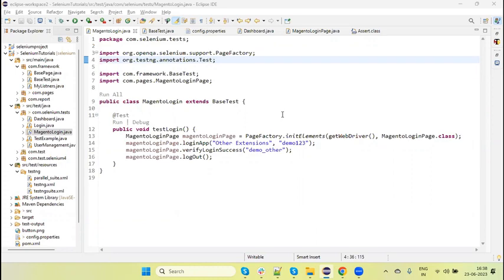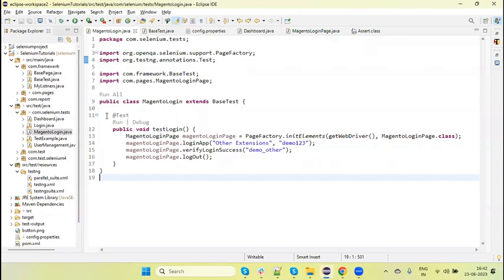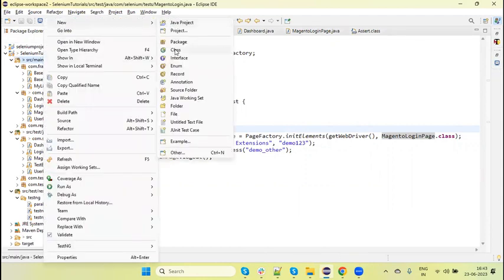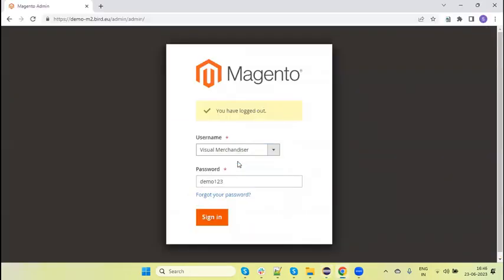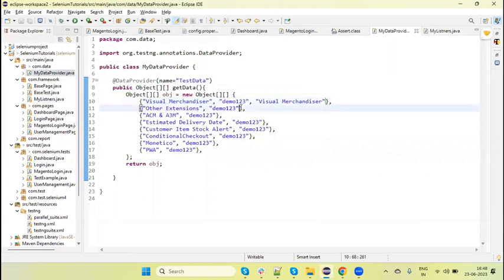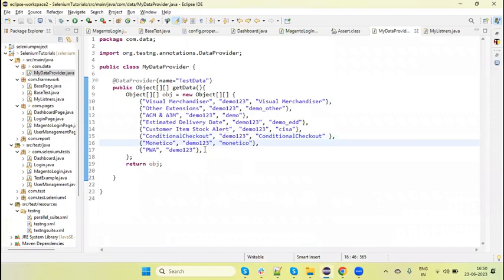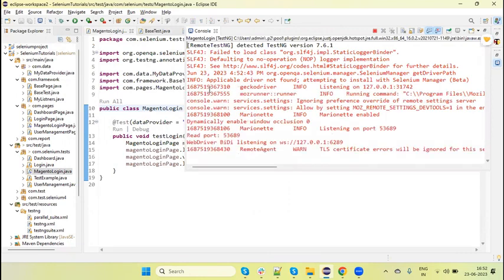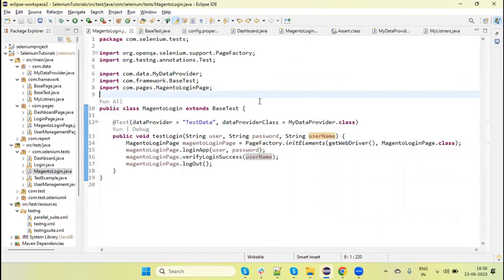Part 10 || Data Driven Testing || Selenium automation framework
This video will teach you how to perform data-driven testing using Selenium TestNG and Java.
1. Run a single test with multiple test data.